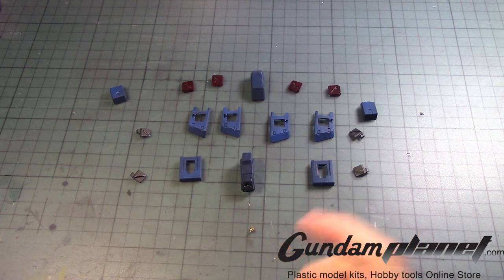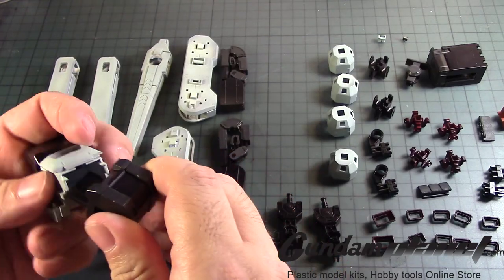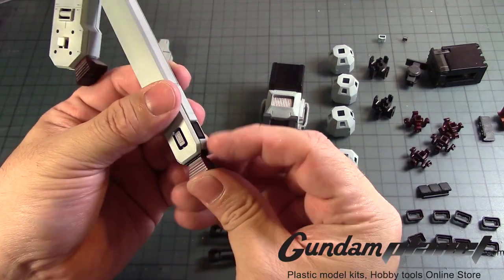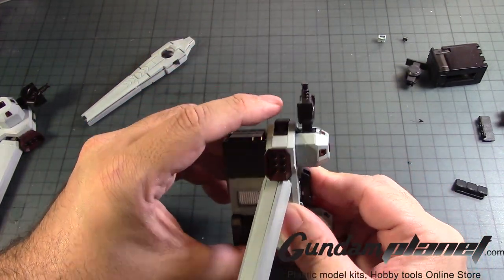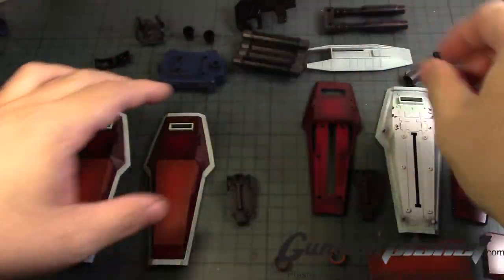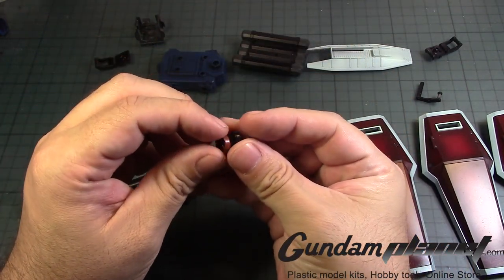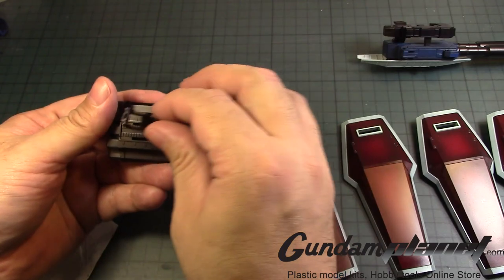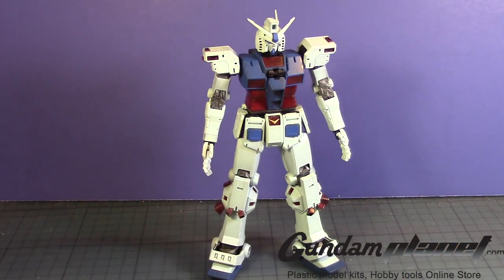*GundamCustom* MG 1/100 Full Armor Gundam Thunderbolts Ver Ka - Part 13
It took a long time to assemble all the armor parts followed by the weapons and shields. And lets not for get the massive backpack that is part of the armor but now we are at the final stages of this build. I end this video by building the normal FA-78 to show off how it looks before putting on the armor but instead of doing another video of my putting the armor on I will do it Live.

Tomorrow at 9:00 PM Easter Standard time, I will do a live broadcast on Youtube completing the build of the FA-78 Full Armor Gundam ver. Ka from the Gundam Thunderbolt series.

Hope to see you guys!